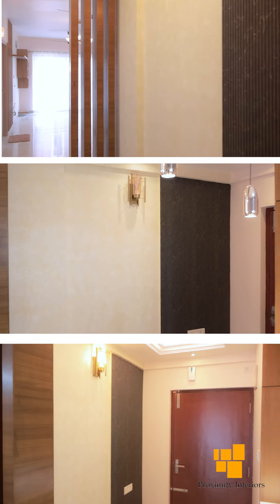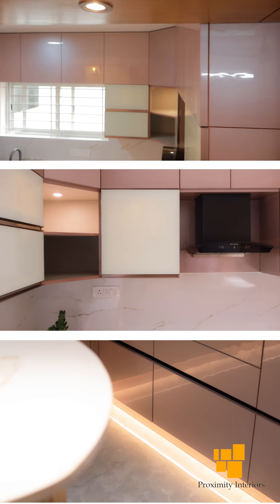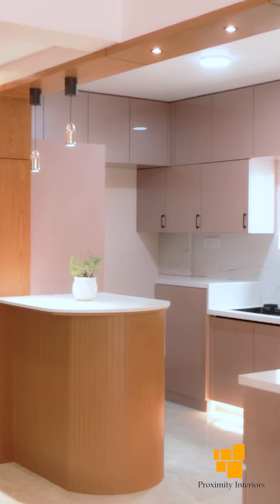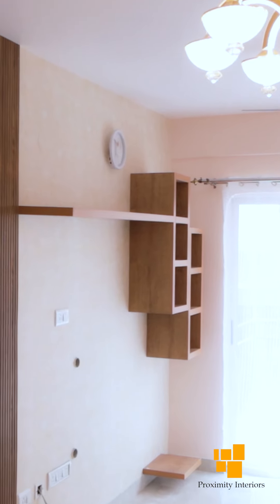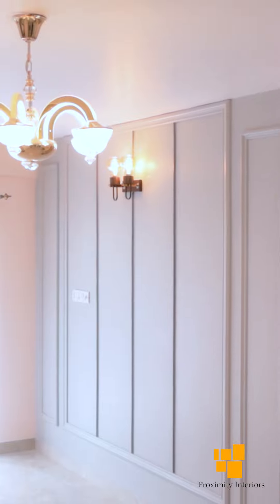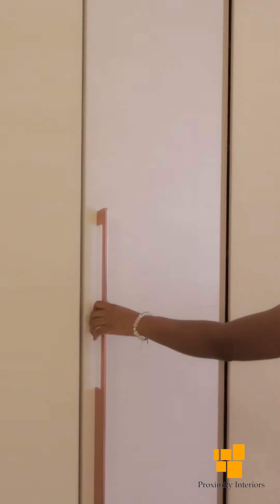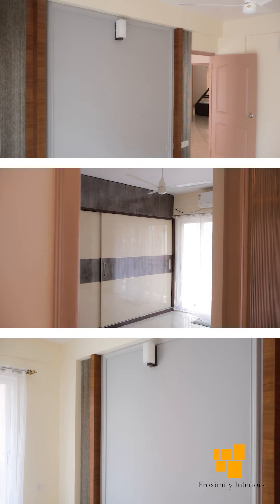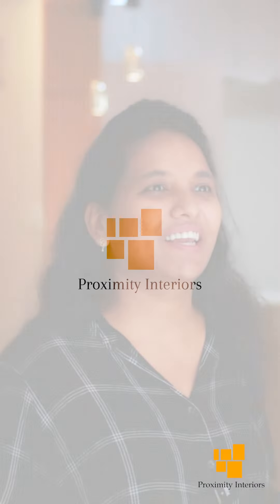Proximity Interiors Ad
We are a creative photography and videography team, based in Bangalore.
Our approach to photography is unique and idea-driven. Our process involves both in-studio and outdoor photography without any limits.

Tell us what you need and we will provide the results.
Our art of videography is essentially based on emotions, mood and nature of the overall project. We make video speak for itself via raw and expressive cinematography. From festive bells to shouting "action" in a film set, we provide the entire spectrum of video production (pre-post excluding the "distribution" part).
Work "with us" or "for us" and experience the difference.
Team Elementary - A Different Perspective